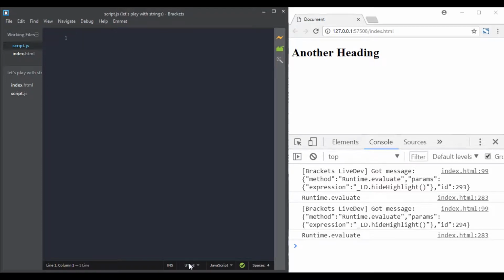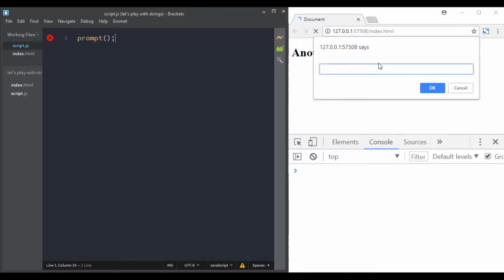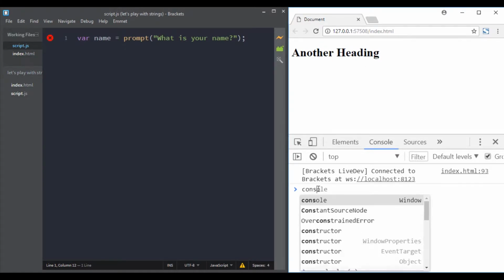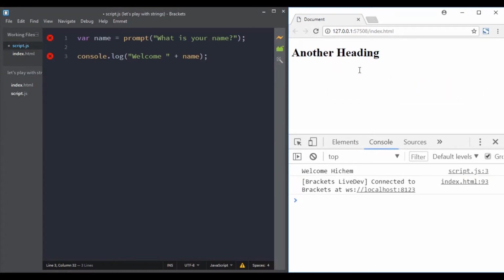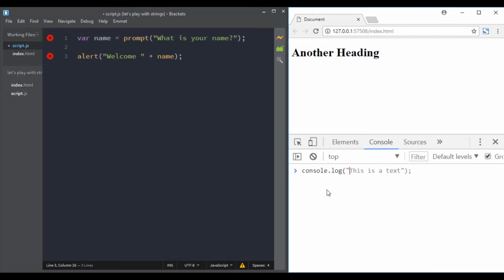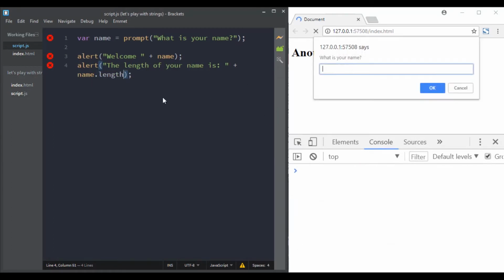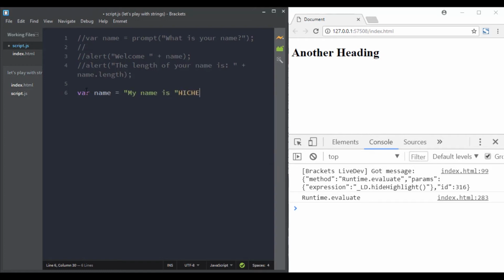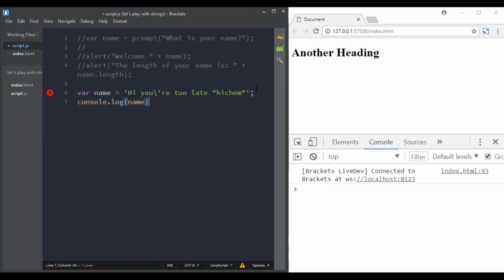Let's play with strings in JavaScript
In this video, you will learn strings in JavaScript